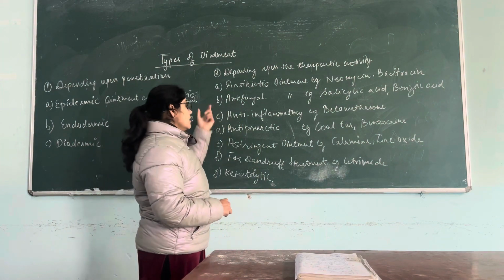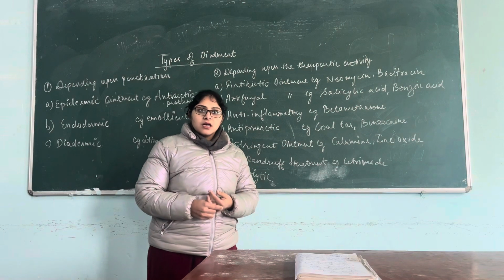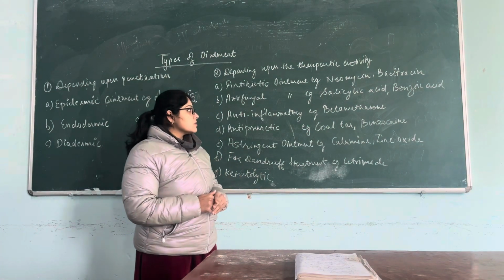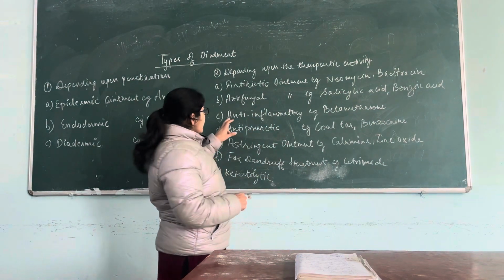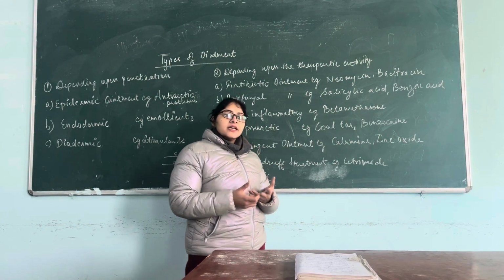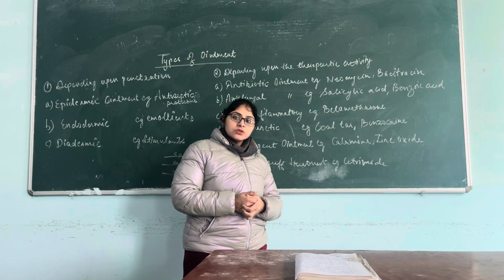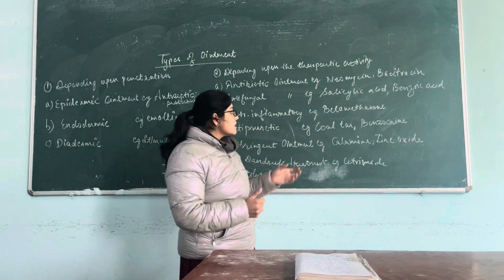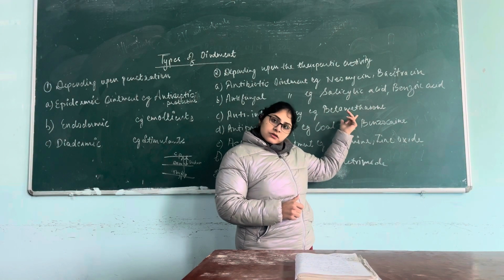TYPES OF OINTMENT BYKanchan sardana